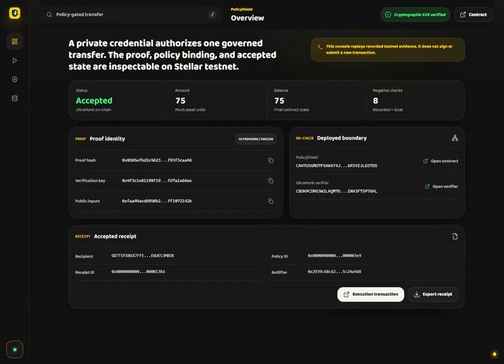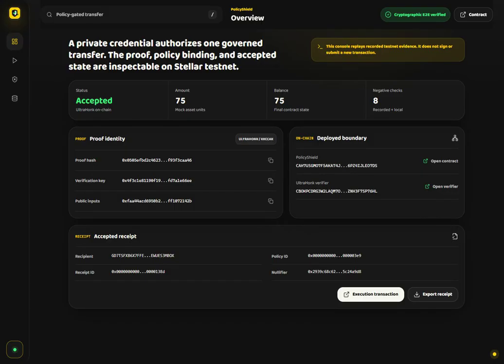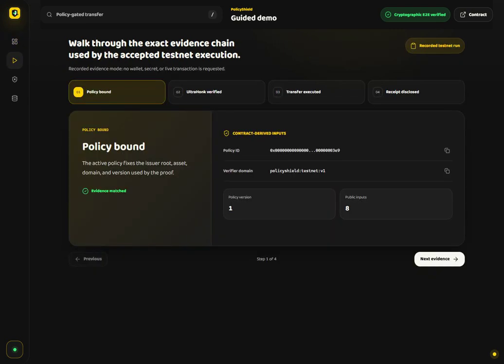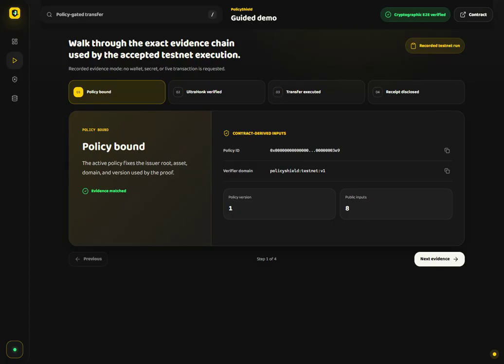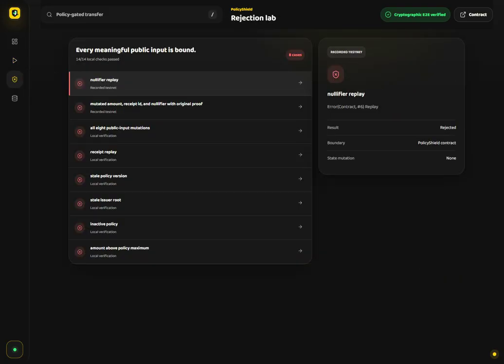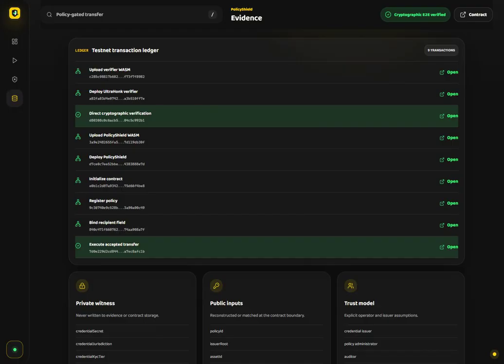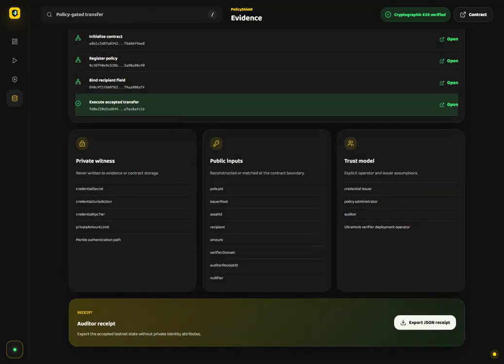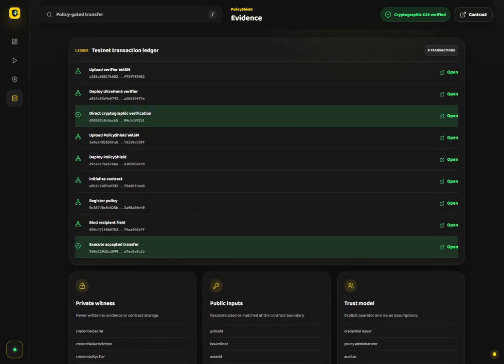PolicyShield: Real-World ZK Compliance on Stellar | Private Credentials, Public Enforcement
PolicyShield is a Real-World ZK compliance demo built on Stellar testnet.
The demo shows how a private credential can authorize a governed transfer without exposing sensitive witness data on-chain. PolicyShield verifies an UltraHonk proof, checks public policy inputs, prevents replay with nullifiers, rejects mutated or stale state, and exports clean evidence for judges and auditors.
Demo highlights:
Private credential proof with public policy enforcement
Stellar Soroban contract boundary
UltraHonk verifier integration
Replay, mutation, and stale-state rejection tests
Auditor-friendly receipt and evidence console
Real browser walkthrough of the deployed PolicyShield web demo
Live demo:
Built for DoraHacks Stellar Hacks ZK.